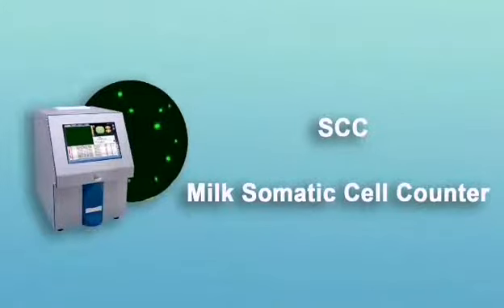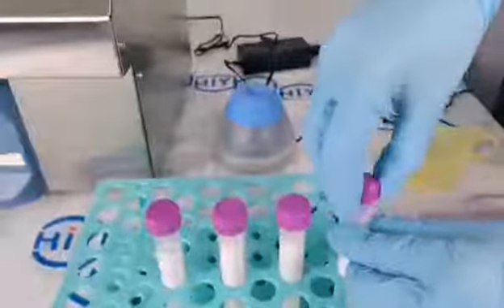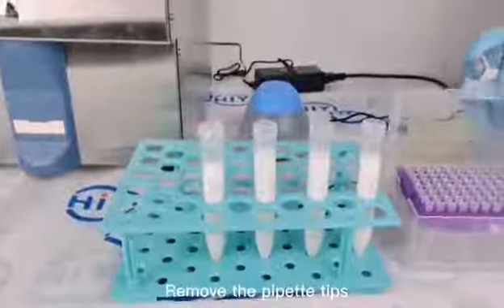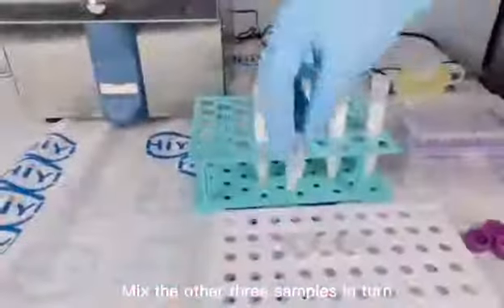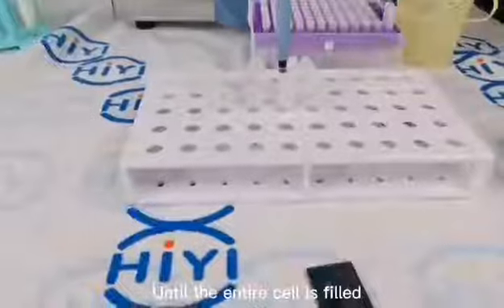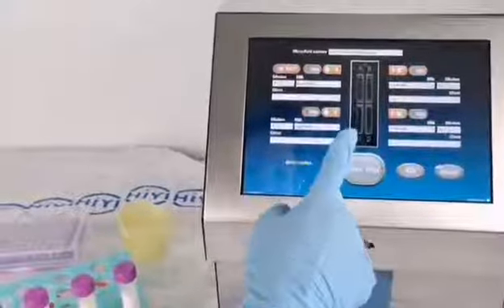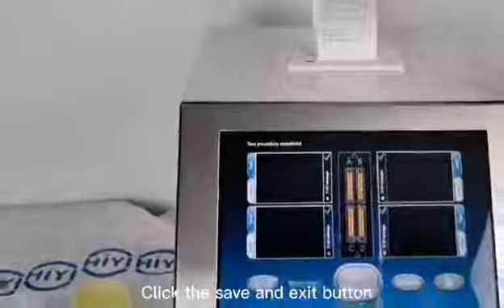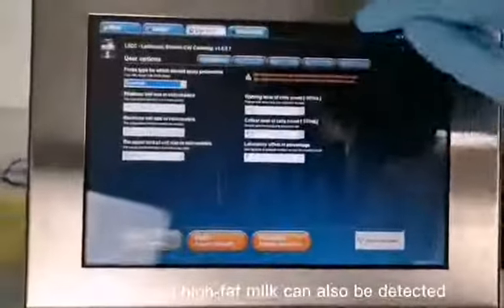HiYi Somatic Cell Counter Lactoscan SCC Compact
High-end direct fluorescent, low magnification microscope with fast autofocus and cell counting software
Fast, accurate, reliable somatic cells analysis of cow, sheep, goat, buffalo and human milk.